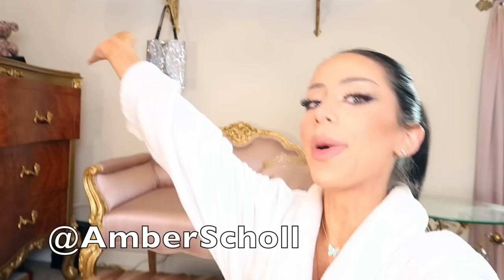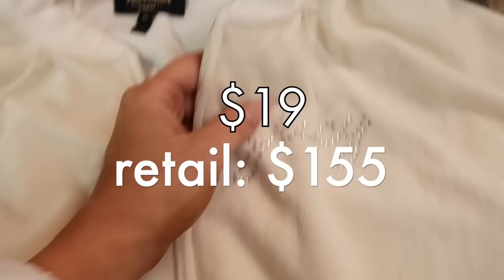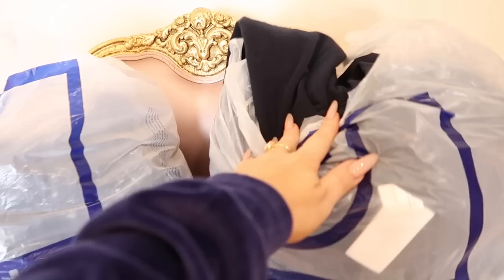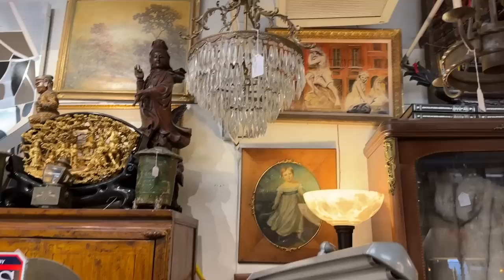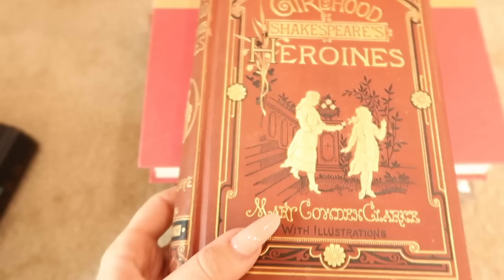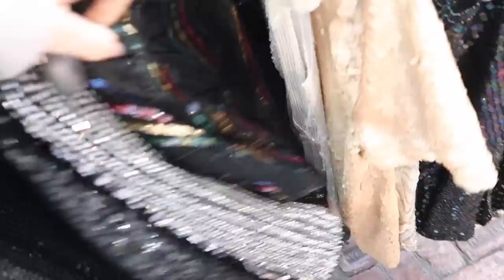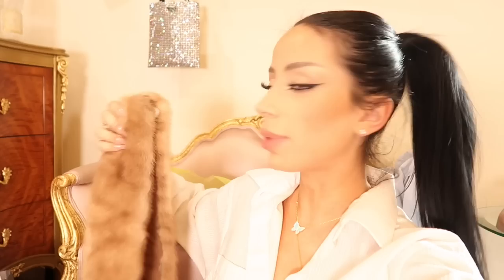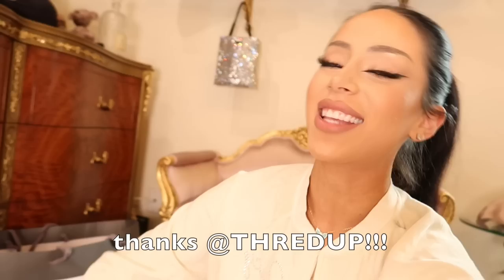The Biggest Thrift Shopping Haul Ever!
HI ANGELS!

Tis the season to shop, and today I am doing an unboxing try on haul of my extreme thrift shopping spree! I love recycling old clothes and making them new, plus antiques are just my favorite things ever. ENJOY THE VLOG!

3,627,000 kisses!
Xx
Amber :)